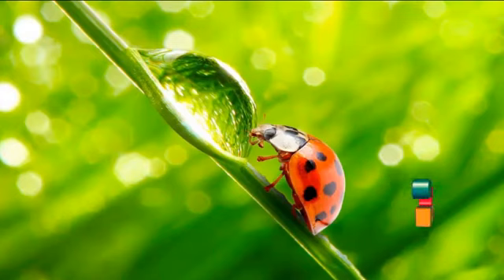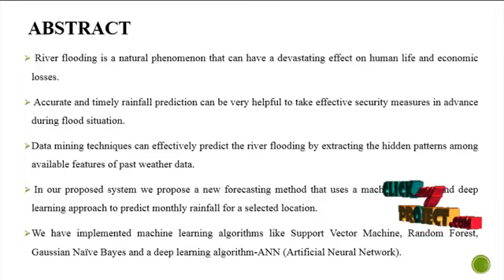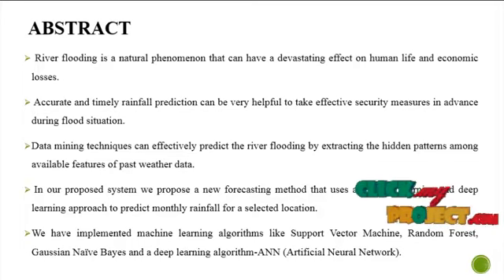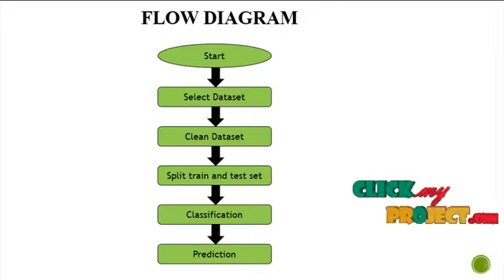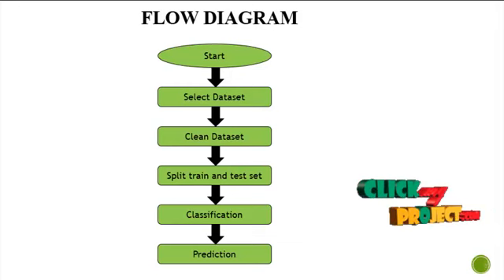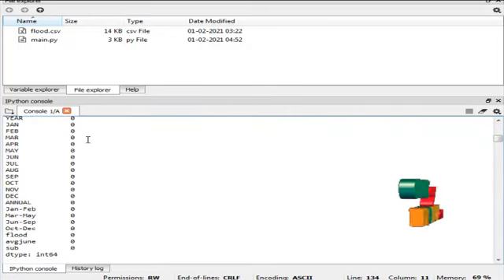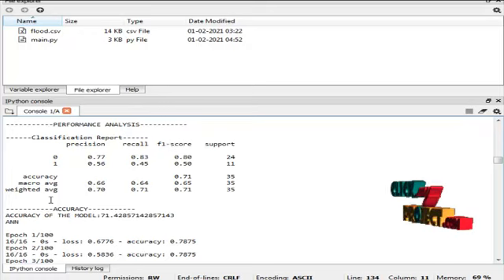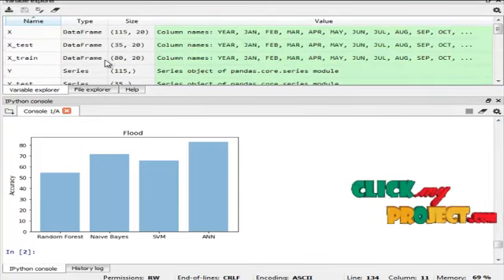Flood Prediction Using Machine Learning Projects (Source Code Included) | ClickMyProject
Python Machine Learning Project Ensemble IoT Flood Severity Prediction via Ensemble

River flooding is a natural phenomenon that can have a devastating effect on human life and economic losses. There have been various approaches in studying river flooding; however, insufficient understanding and limited knowledge about flooding conditions hinder the development of prevention and control measures for this natural phenomenon. This paper entails a new approach for the prediction of water level in association with flood severity using the ensemble model. Our approach leverages the latest developments in the Internet of Things (IoT) and machine learning for the automated analysis of flood data that might be useful to prevent natural disasters. Research outcomes indicate that ensemble learning provides a more reliable tool to predict flood severity levels. The experimental results indicate that the ensemble learning using the Long-Short Term memory model and random forest outperformed individual models with a sensitivity, specificity and accuracy of 71.4%, 85.9%, 81.13%, respectively.

Including Packages
* Base Paper
* Complete Source Code
* Complete Documentation
* Complete Presentation Slides
* Flow Diagram
* Database File
* Screenshots
* Execution Procedure
* Readme File
* Addons
* Video Tutorials
* Supporting Softwares

Specialization
* 24/7 Support
* Ticketing System
* Voice Conference
* Video On Demand *
* Remote Connectivity *
* Code Customization **
* Document Customization **

**Your Project Partner**